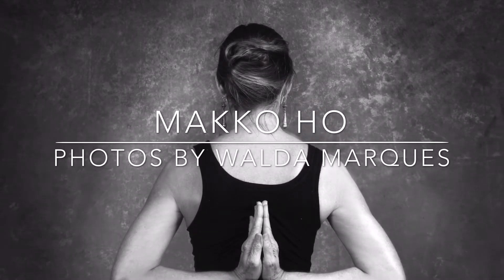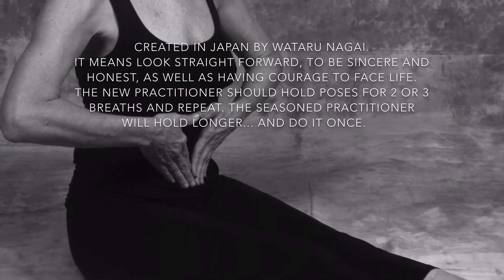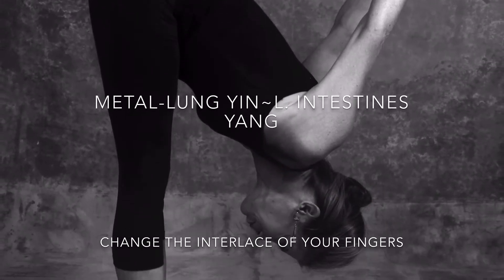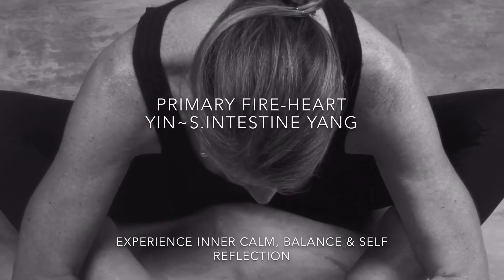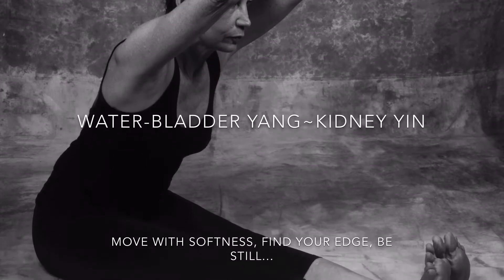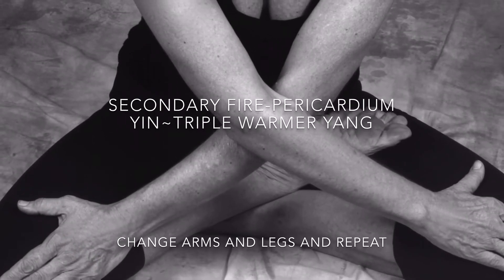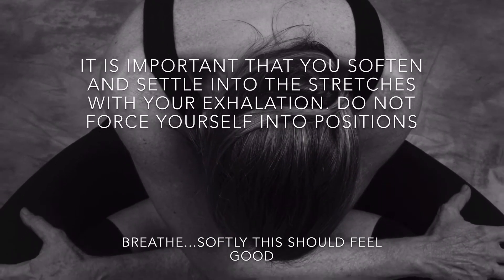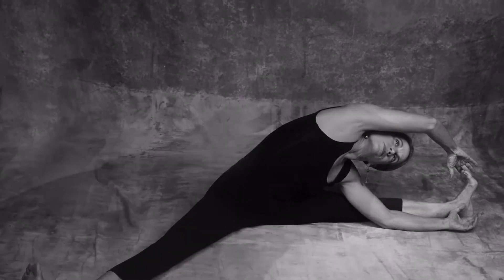Makko Ho a Yin prática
This practice has been created in Japan by Wataru Nagai, later Shizuto Masunaga spread it to the west. Makko Ho is a stretching art and means, look straight forward, to be sincere and honest, as well as having courage to face life. Not looking back or to the side.